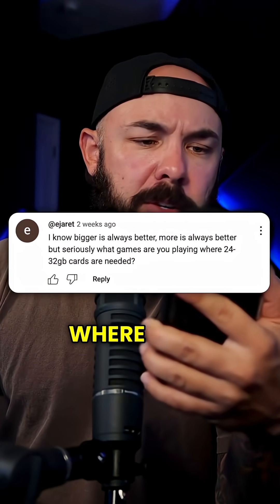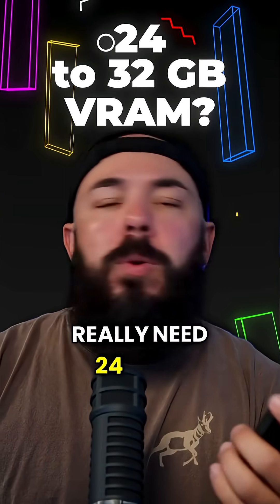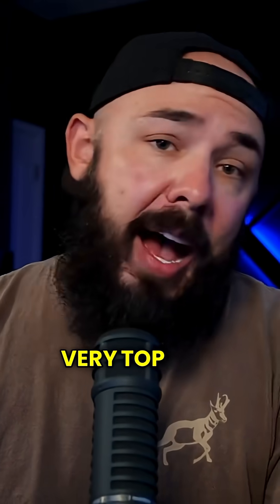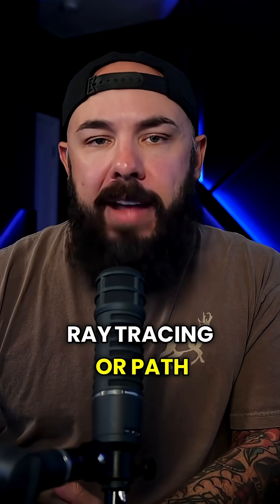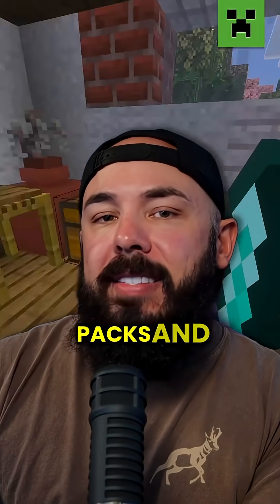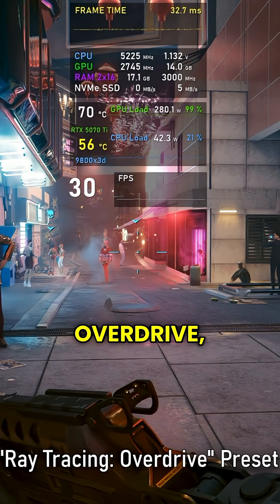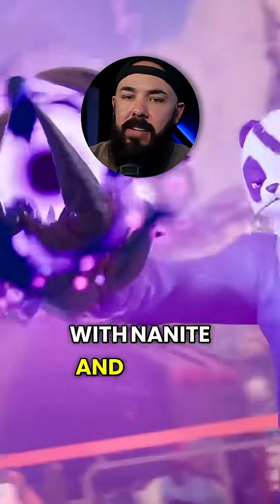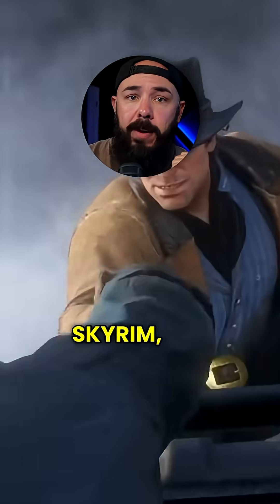Do You Really Need 32GB VRAM?